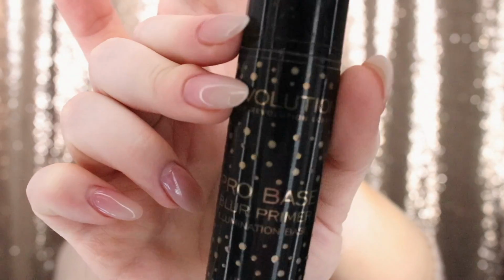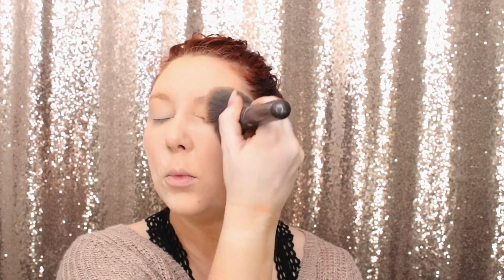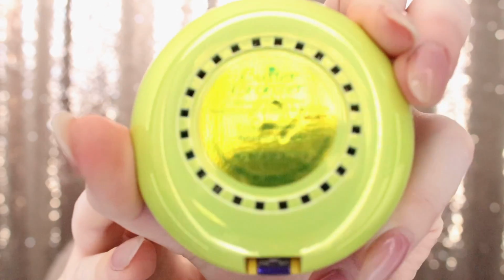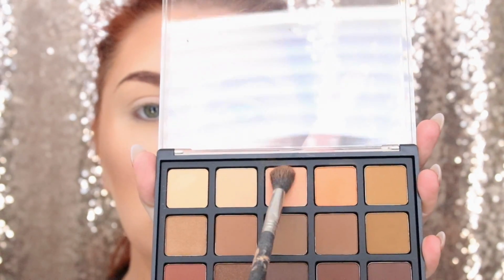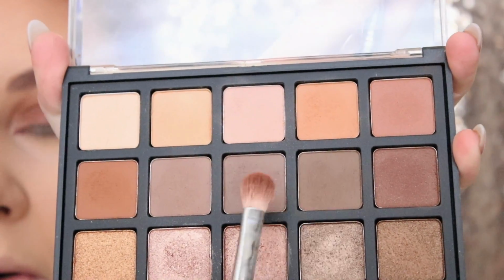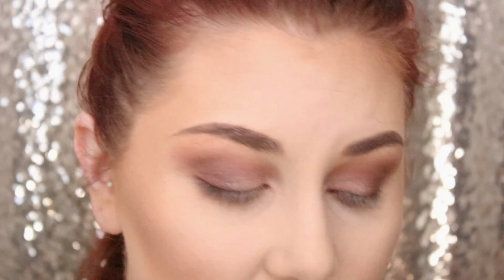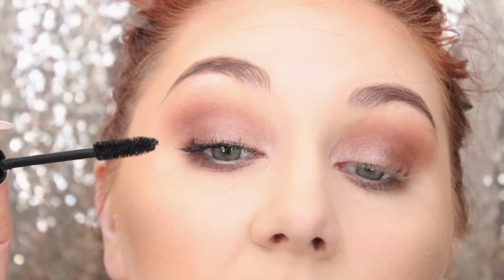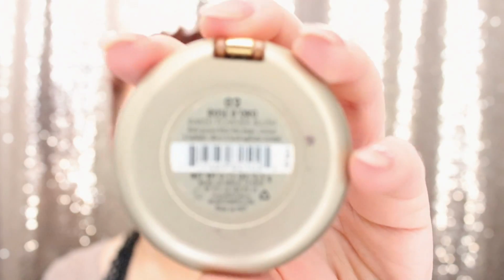Get Ready With Me! New camera, new me.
Hey guys! I've been totally away from the YouTube world but now I have aquired tools and equipment for what I've been wanting to do!

Products used:
Milani Conceal and Perfect foundation
Tarte Shape Tape Concealer
Morphe Brushes 25A and 25B Palettes
Kat Von D Liquid Lip in Bow and Arrow
Anastasia Dip Brow and Gel in Auburn
Makeup Geek Contour powders in warm and cool porcelain
Argan Heat 1 inch curling iron
Monat sculpting taffy